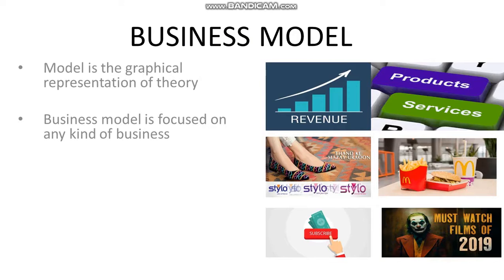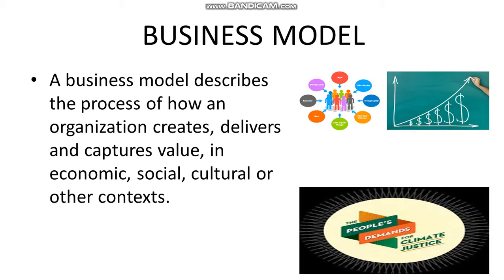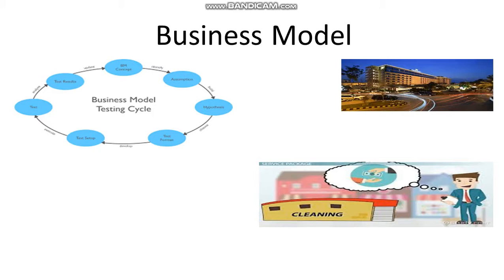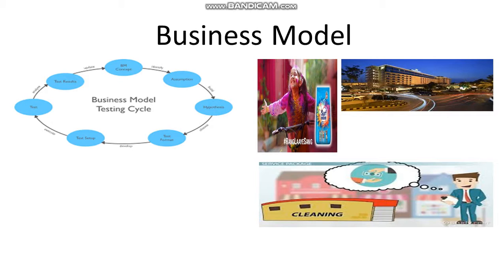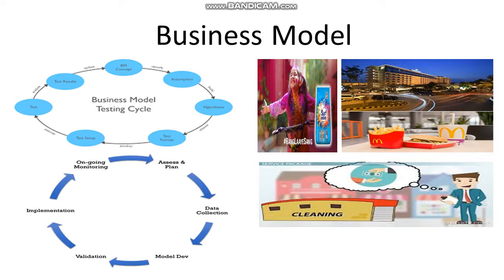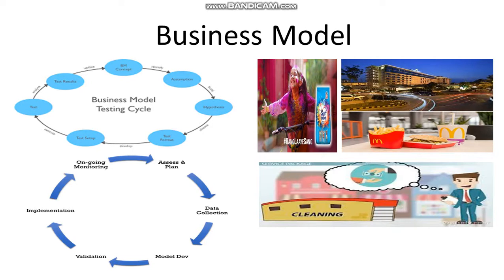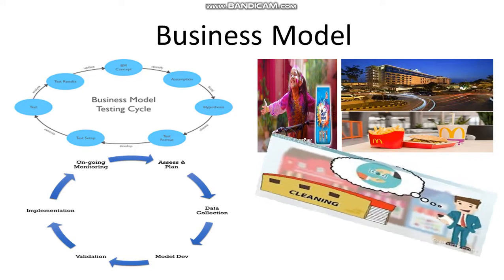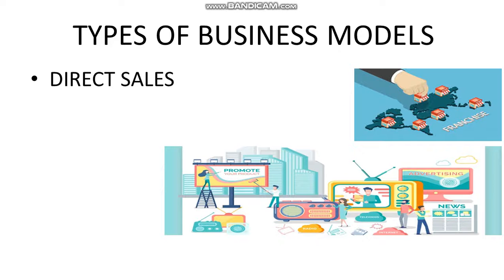Business Model || JMC-353 || Lecture 1 || by Rashid Ishaq